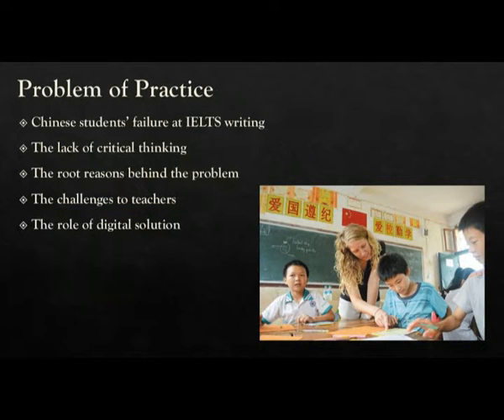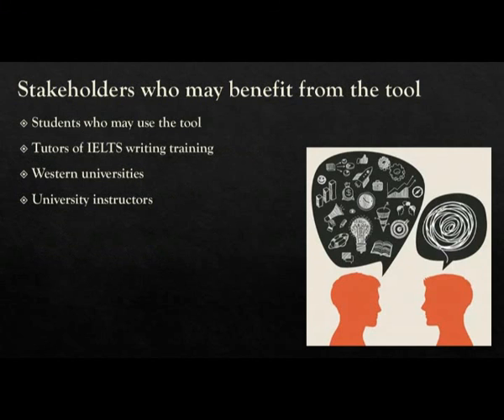Digital Resource Design Pitch Video